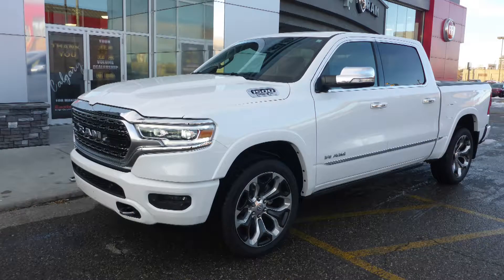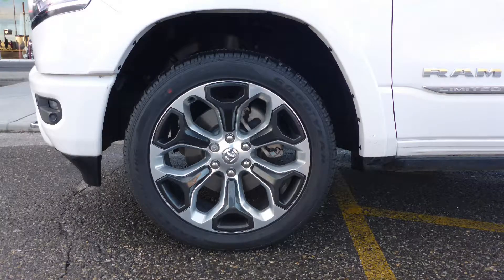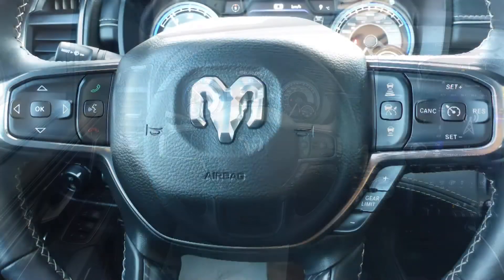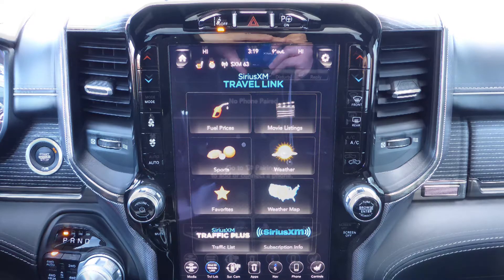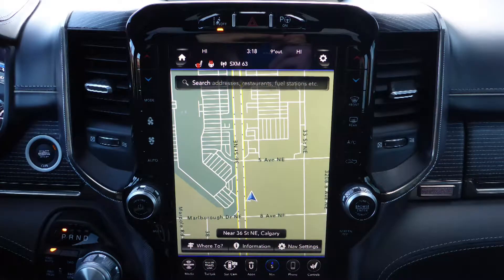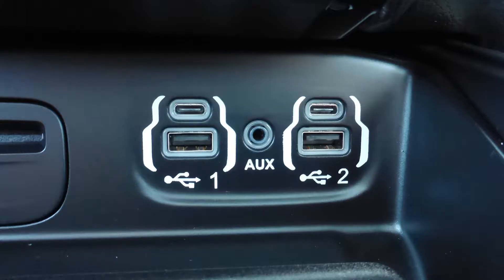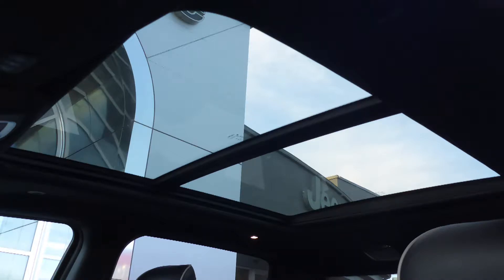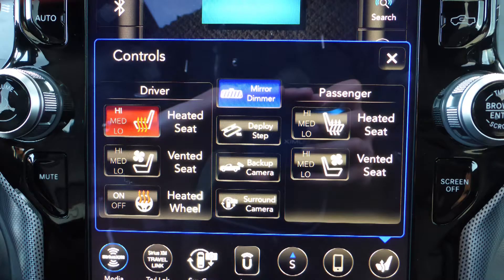2019 Ram 1500 Limited Crew Cab for Ryan - Eastside Dodge - Calgary, Alberta